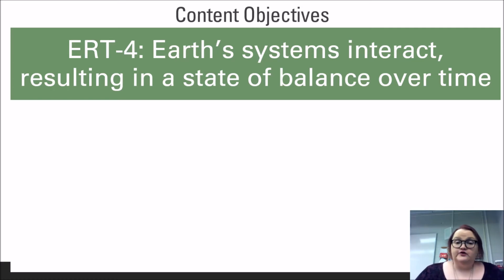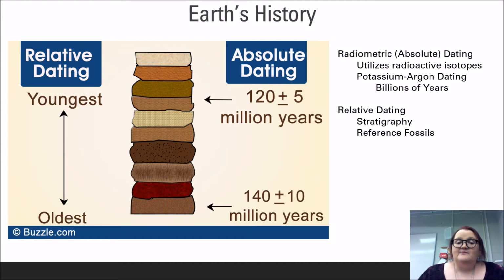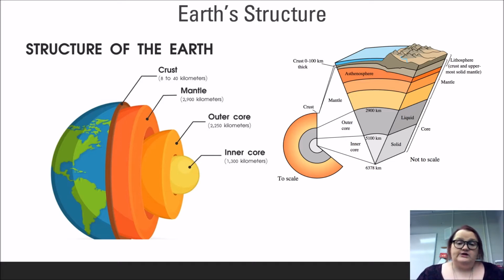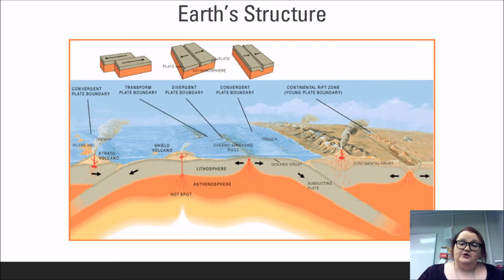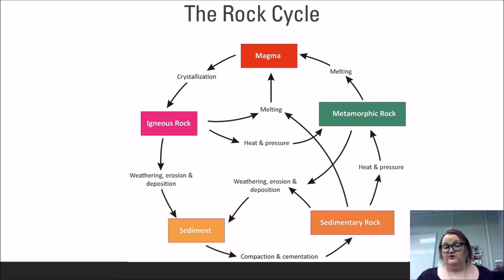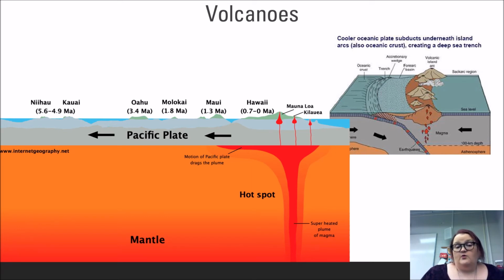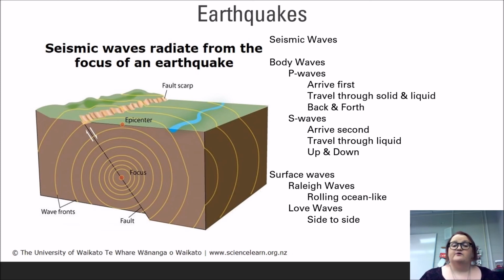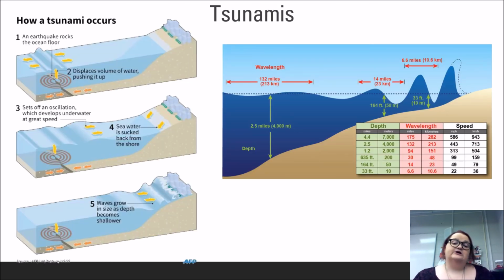Lesson 2.2: Geology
Understanding how the Earth functions as a system requires an understanding of the processes that shape the physical world. Here, we discuss the rock cycle, volcanism, and earthquakes.